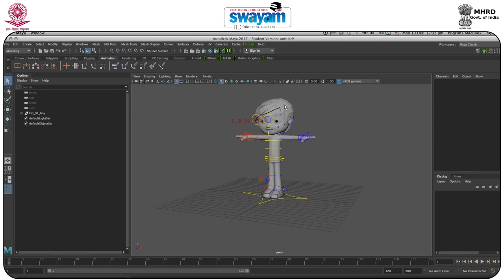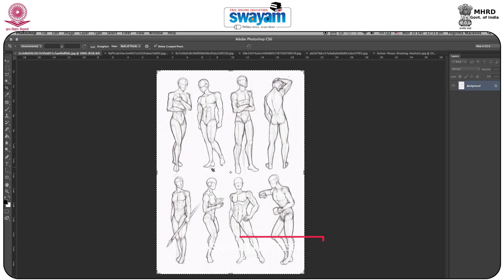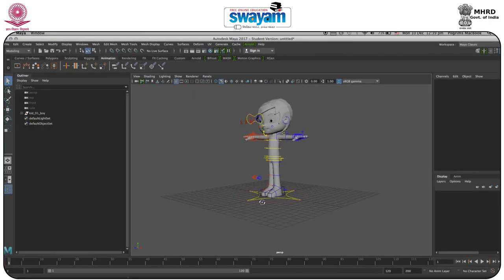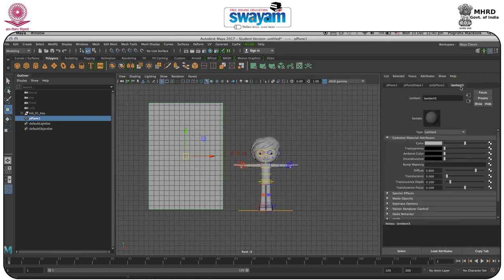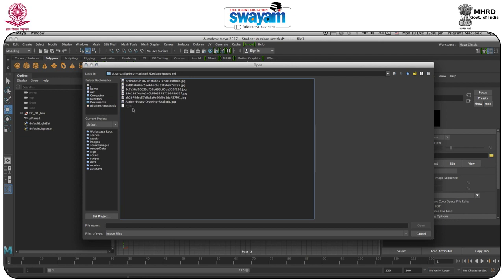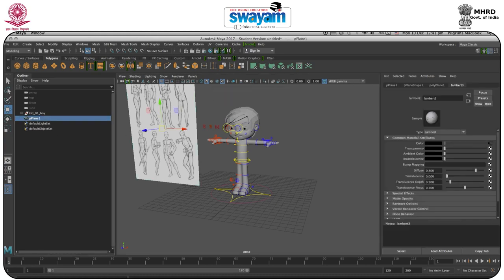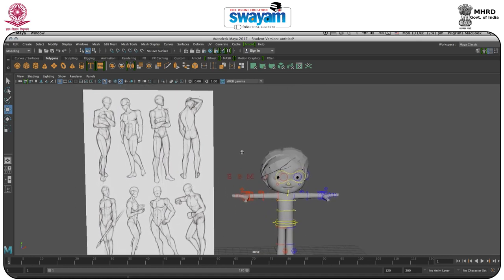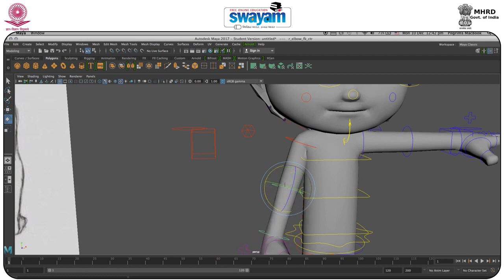Animation Animating more complicated objects, creating poses A